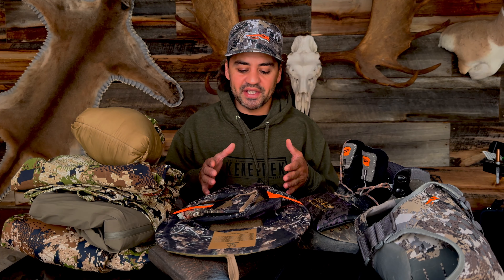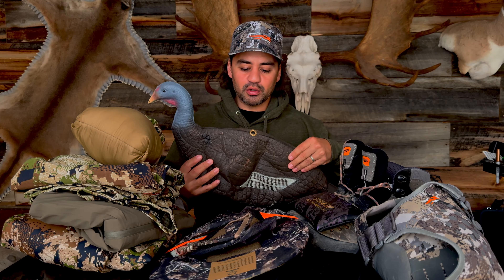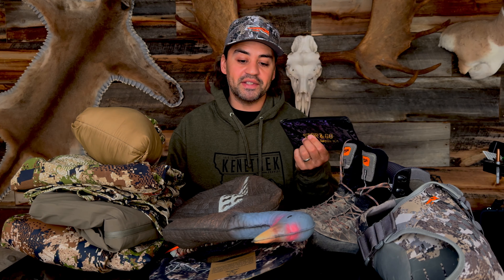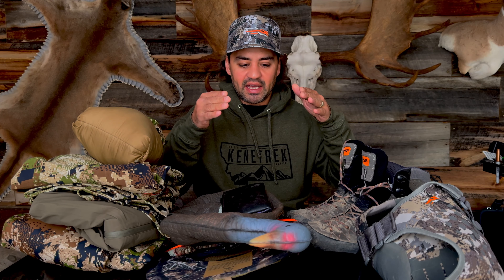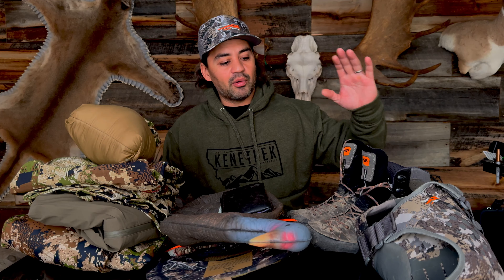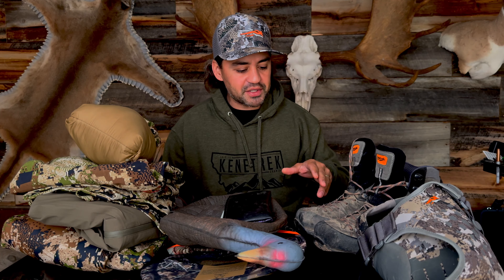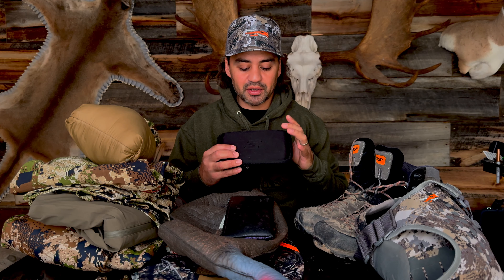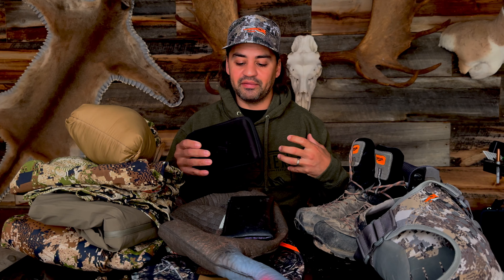What's in your Turkey Hunt Bag 2024 4K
Ready For Turkey 🦃 Season?
We're ready to find some birds in the coming days! This is what's in my pack!
I'll make some content while I'm out. You can see how we go through the process up in Montana.